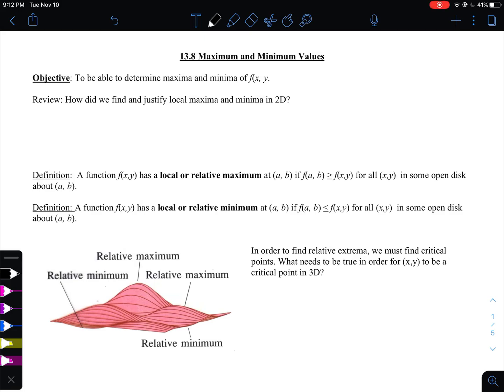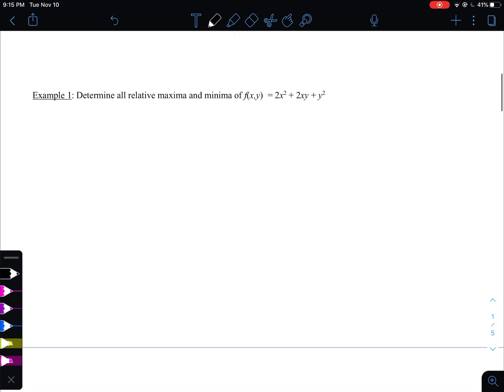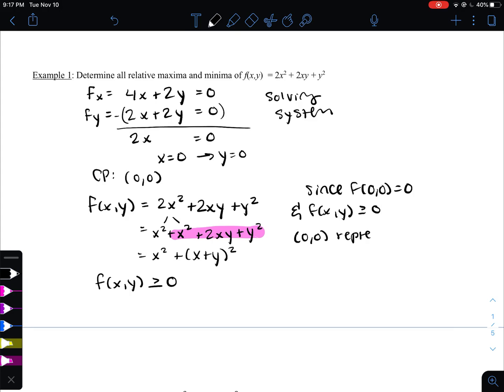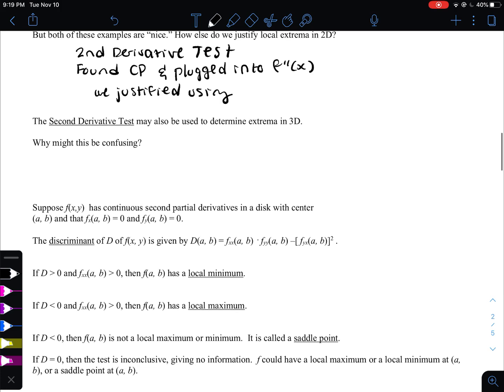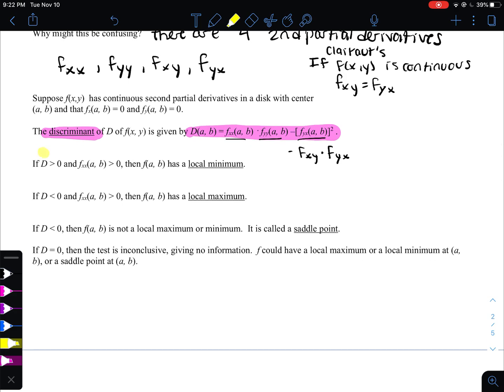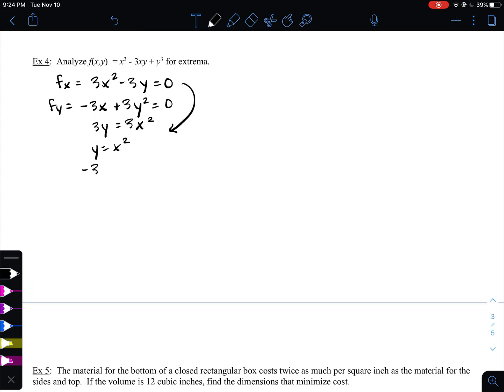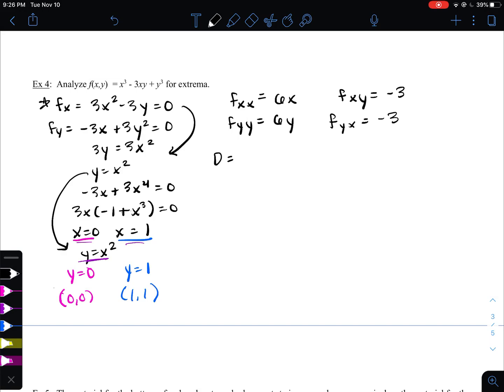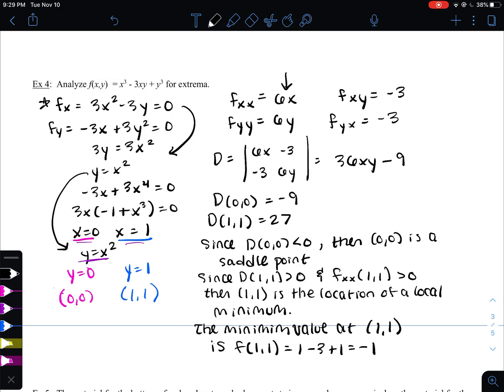13.8 Notes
A quick overview of how to do the second derivative test in Multivariable Calculus.